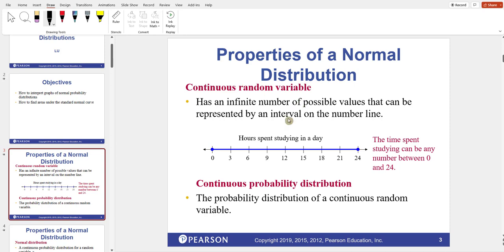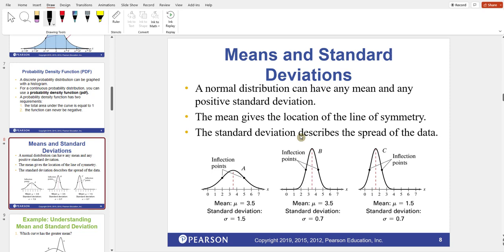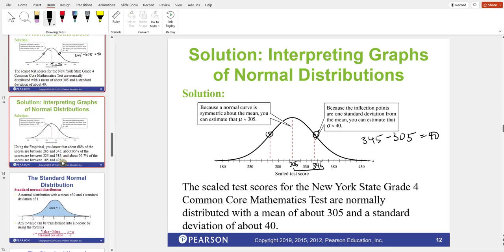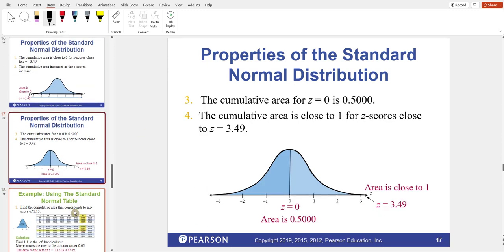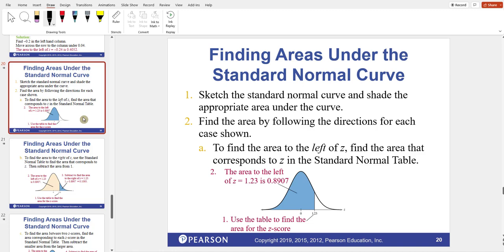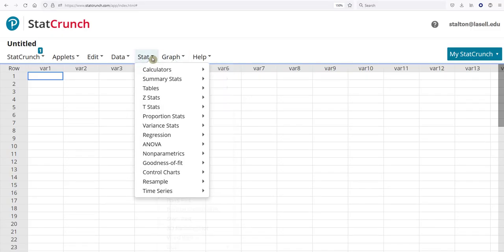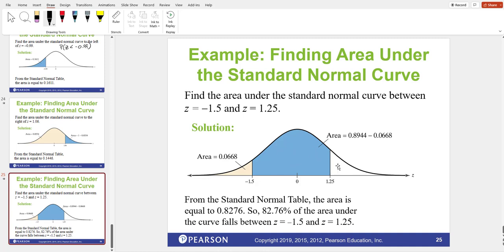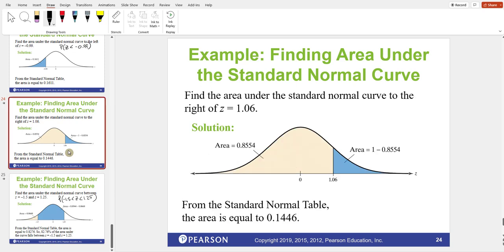LU - Standard Normal Distribution